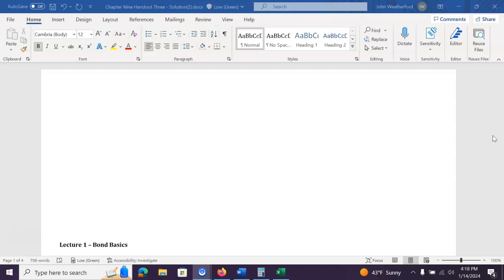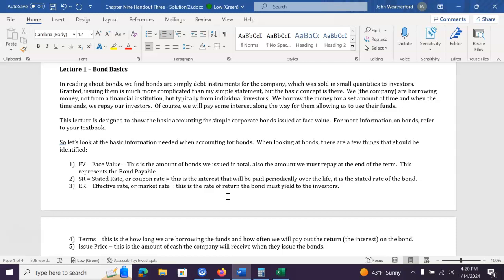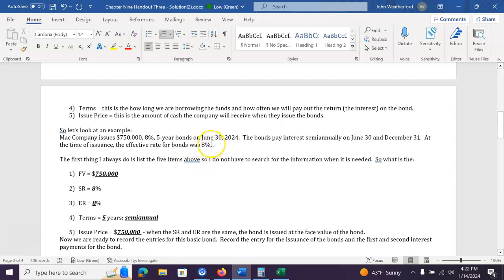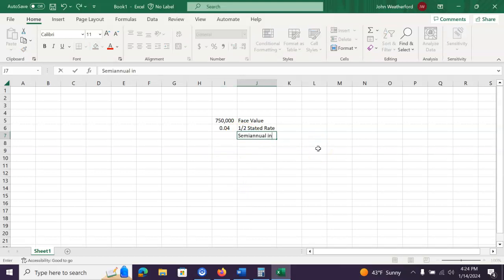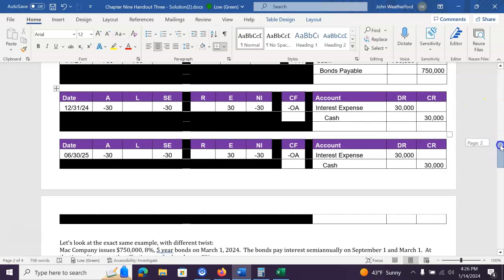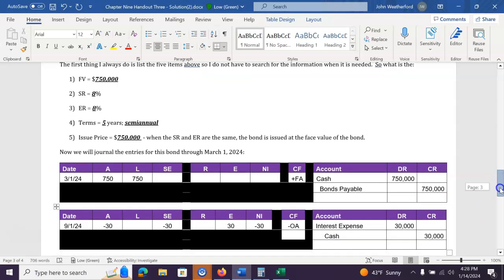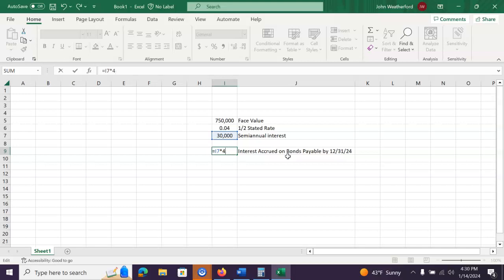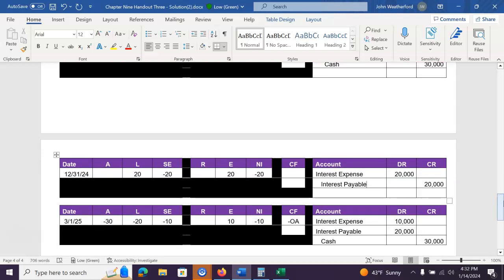Chapter Nine Handout Three Video